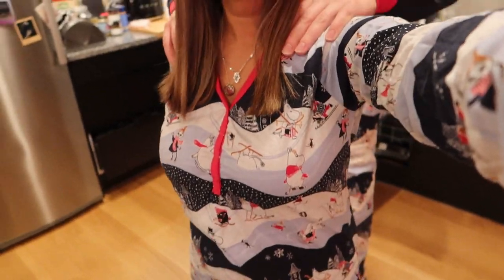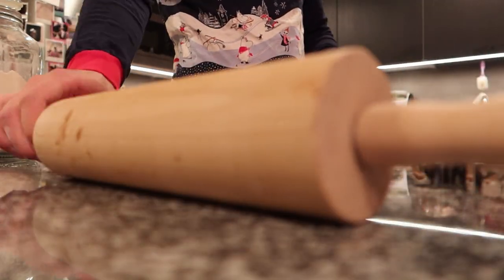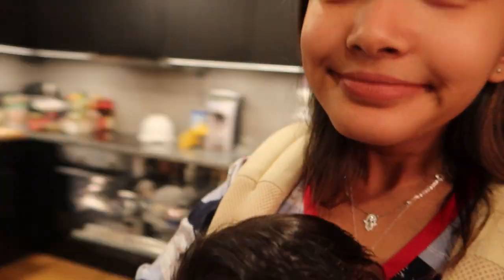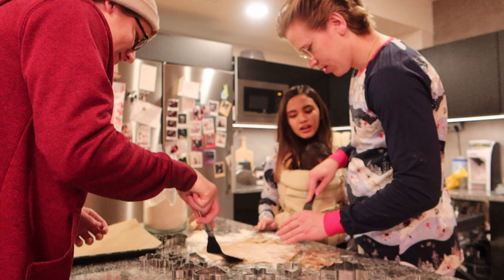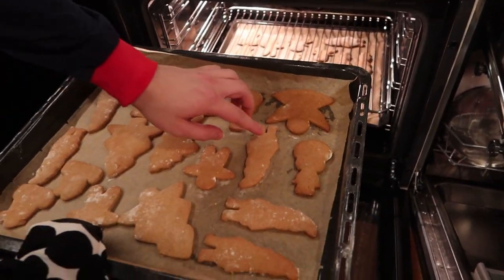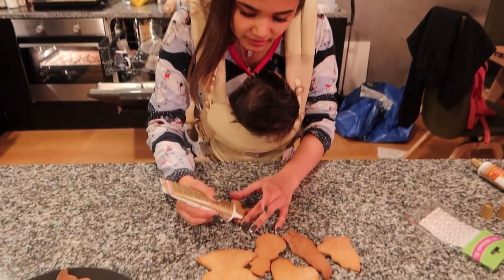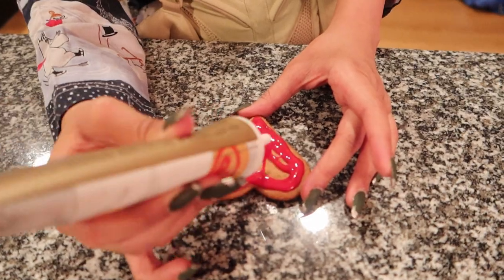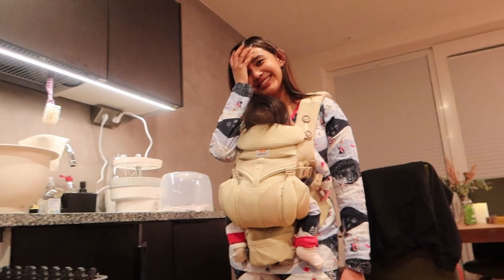We made gingerbread cookies for the first time! (failed)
Watch us (almost-ish) burn our house just to bake harmless gingerbread cookies.

@mwrmy - ig
@topson.gg - ig